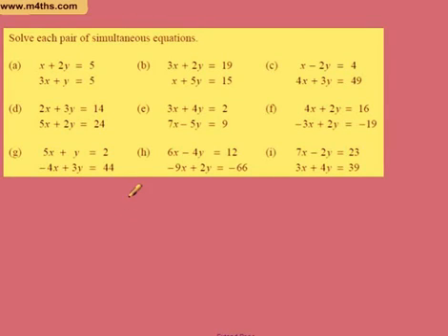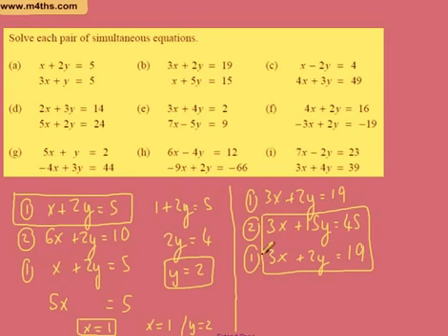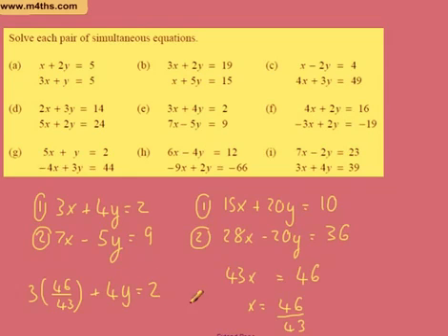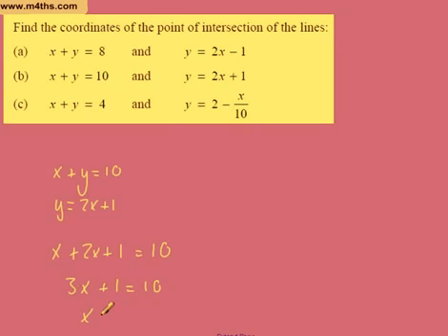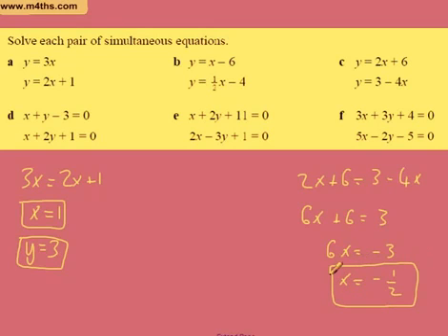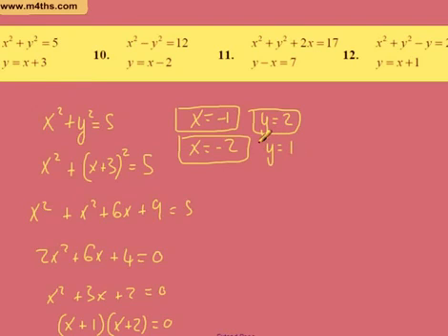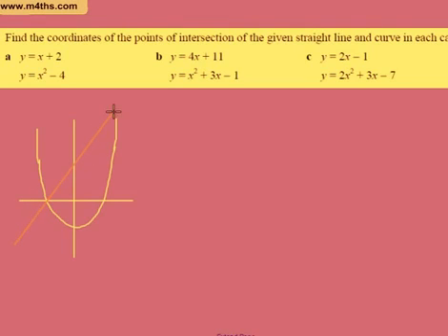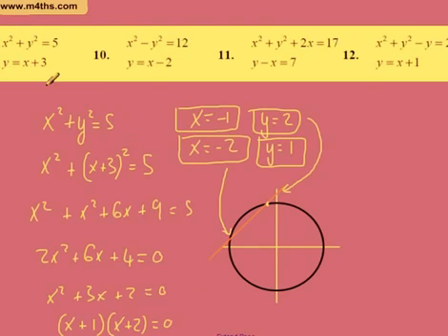GCSE Tutorial - Simultaneous Equations Tutorial (1) (Linear, Non Linear, Elmination & Substitution)